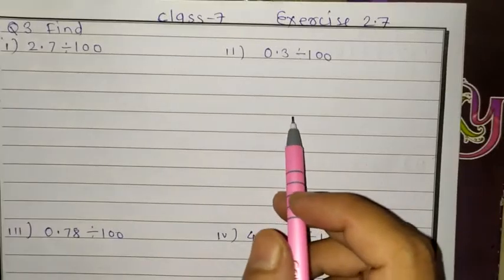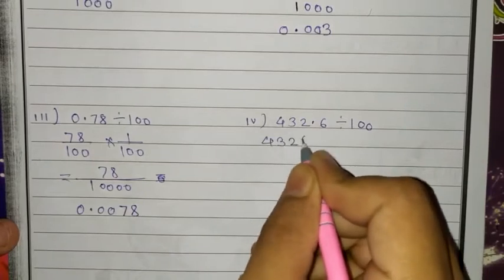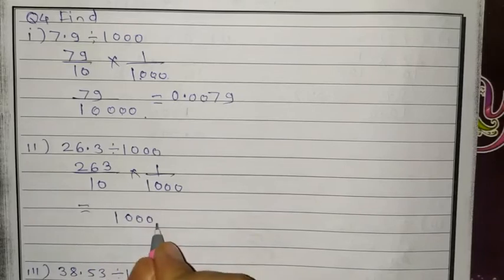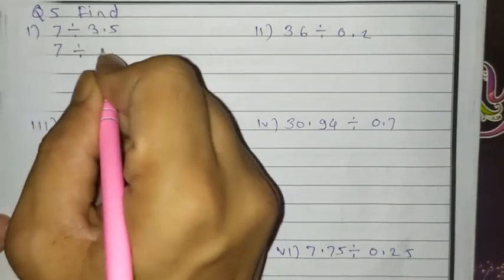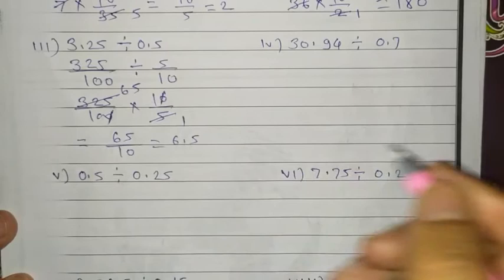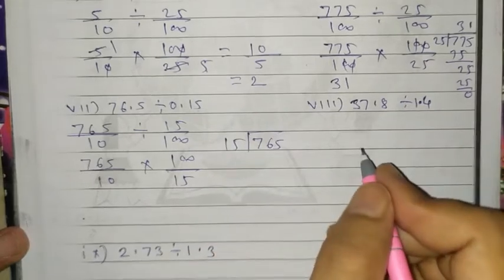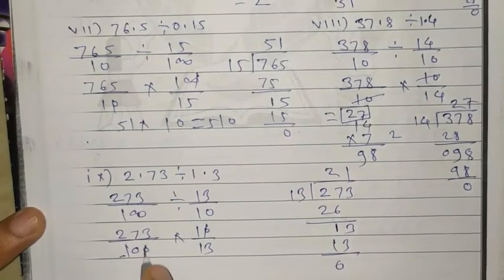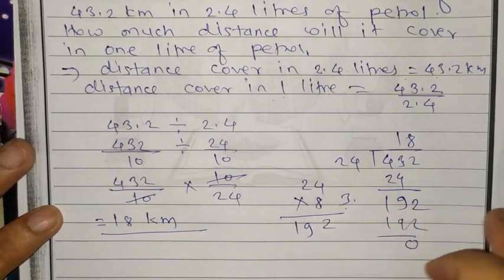Fractions & Decimals,Class 7,EXERCISE 2.7 Ques. No. 3 To 6,part-19